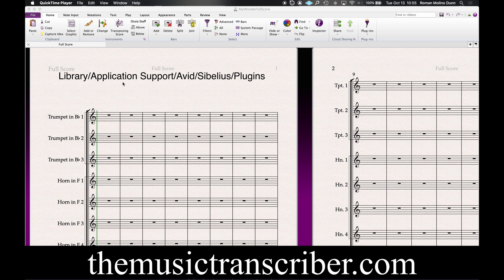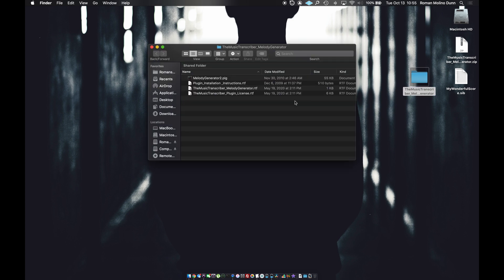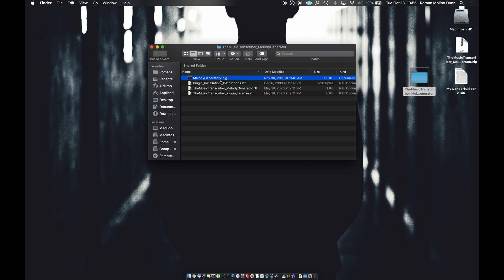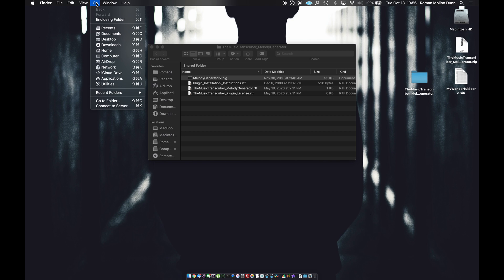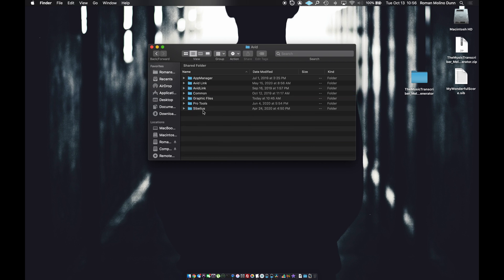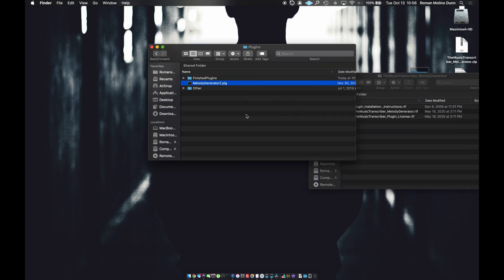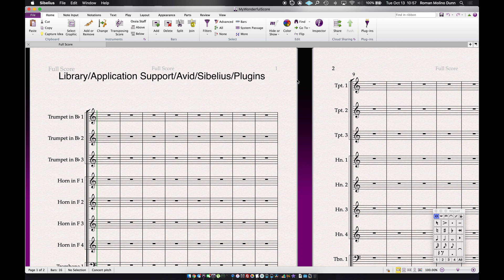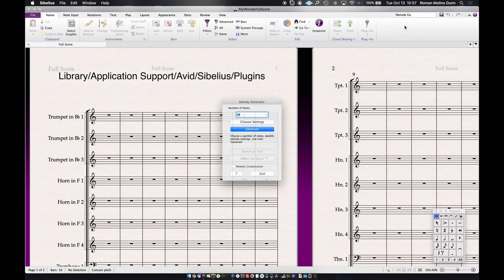Installing Sibelius Plugins on a Mac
Hi, Roman here from the Music Transcriber.

Today I'm going to show you how to install third-party plugins for Sibelius on a Mac.

So the first thing we need to do is quit Sibelius.

You can see on my desktop I have a zip file here. This is how most plugins are delivered to you when you purchase them. Let's go ahead and unzip that.

Inside you see a number of things, but the .plg file is the actual plugin file. So we need to drag or copy that plg file to the correct folder for Sibelius to install it.

The folder you are looking for is:

Library/Application Support/Avid/Sibelius/Plugins

So what we need to do, in the finder, is click on Go. You will notice that the Library location is not an option. So if you click and hold on the Option key on your keyboard it will appear. You could also option click on the menu to reveal it.

Then we go to Library, then navigate to Application Support, then Avid, then Sibelius, then Plugins. If there is no Plugins folder, create one, and make sure to name it "Plugins" (with the 'P' capitalized). Then drag your .plg file into that folder. Or you could make nester folders with different descriptions or collections, essentially.

Now let's reopen Sibelius.

The easiest way to find the plugin is to start typing the name into the ribbon.

So here you can see the plugin is showing up, which means that it is installed. And if you click on it, it will execute.